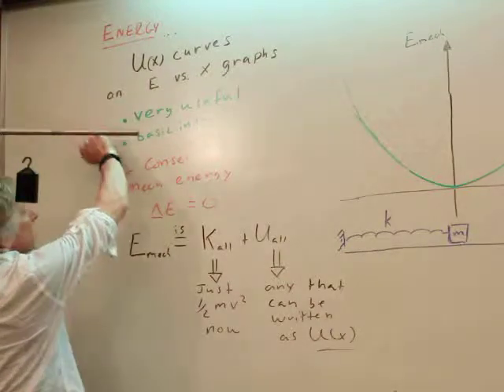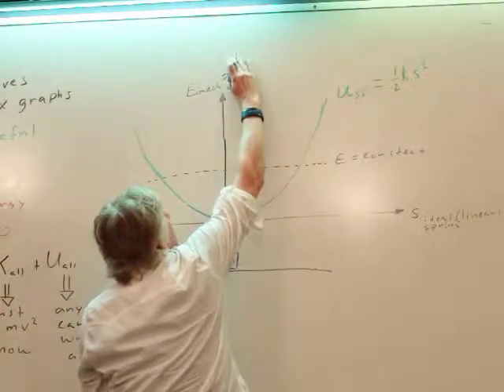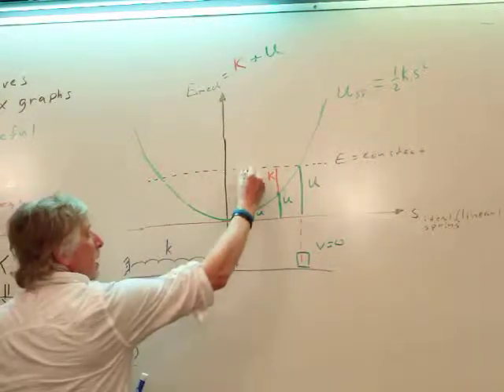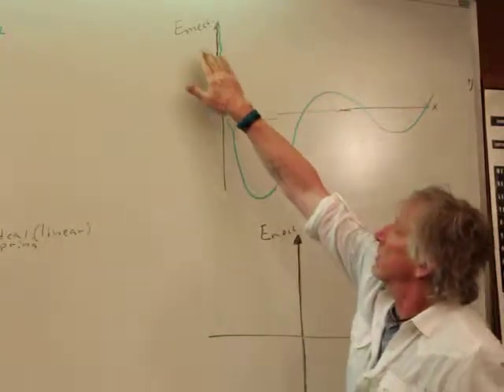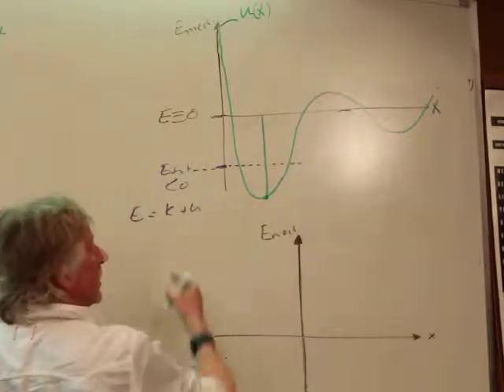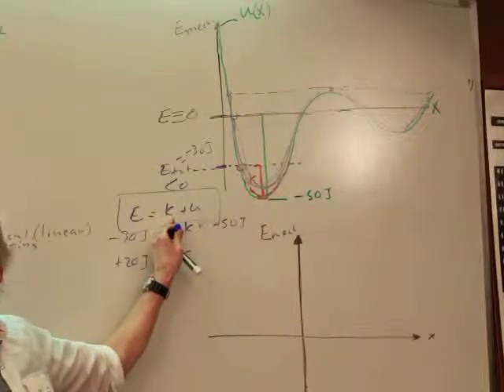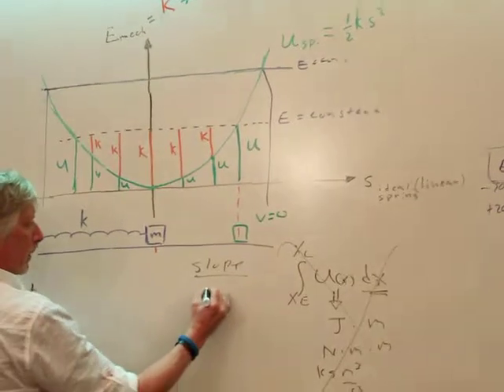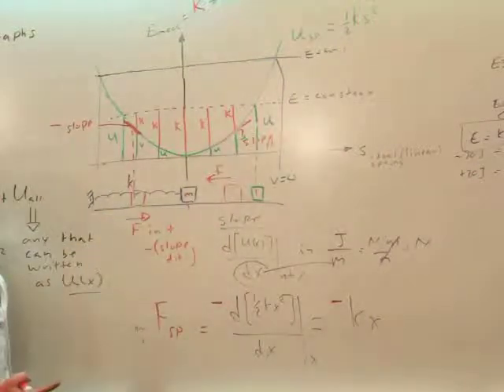7G Energy E and U vs x graphs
E and U vs. x graphs are VERY useful. This is an understandable introduction with some explanations that should help you make sense of them and avoid common confusions.